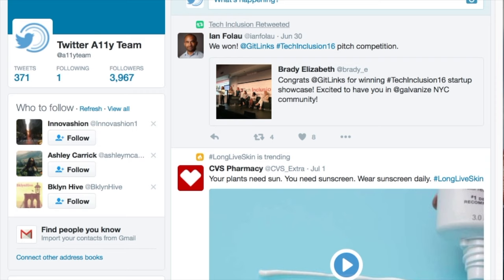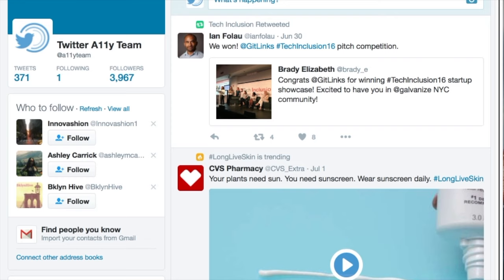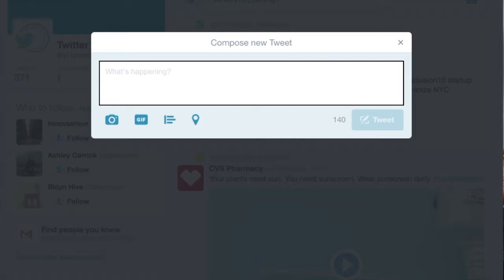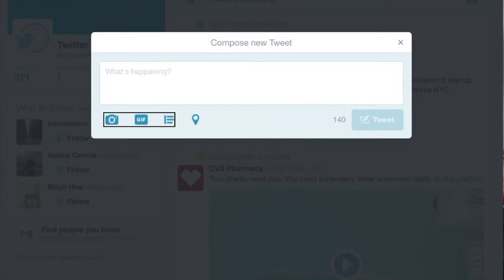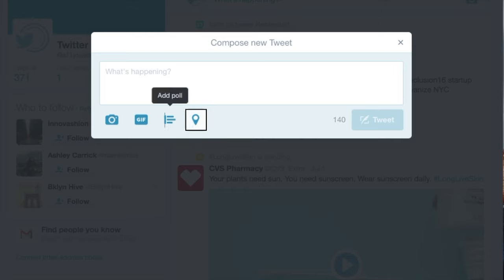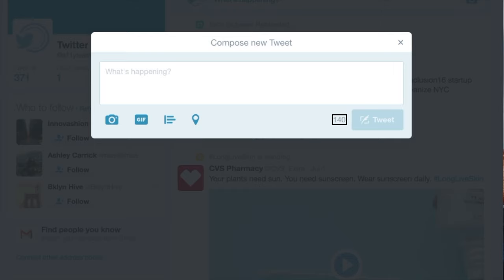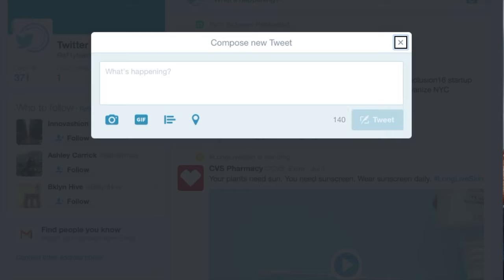Improved Accessibility for twitter.com dialogs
We’ve improved the accessibility of dialogs on Twitter. The virtual navigation is now restricted to the open dialog, ensuring it’s perceived as modal by users of screen readers.